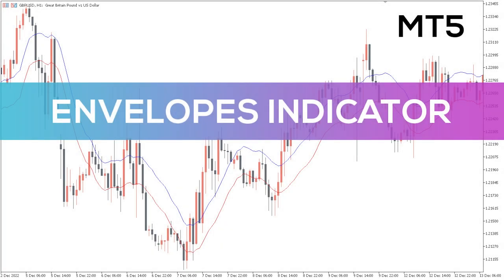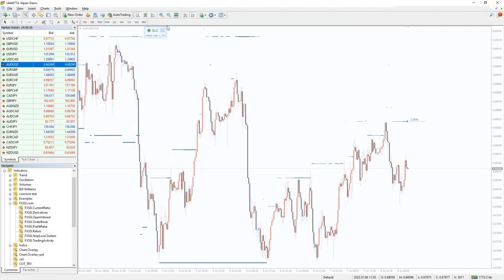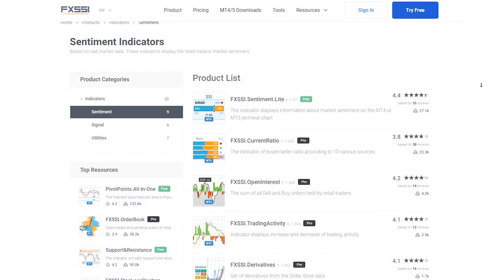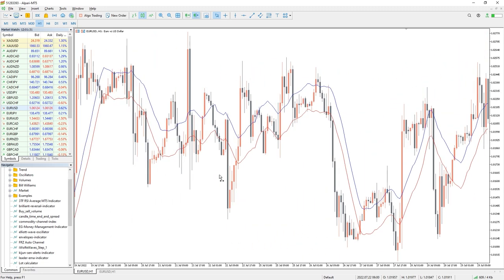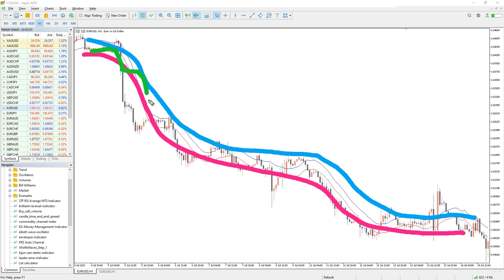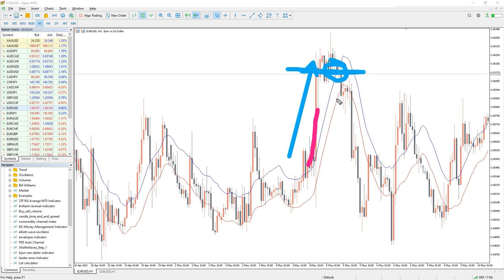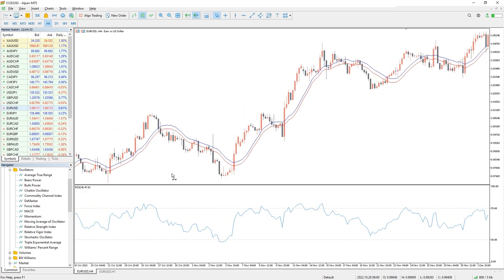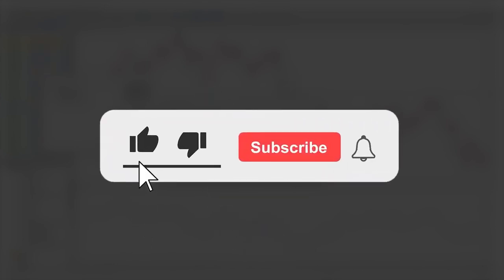Envelopes Indicator for MT5 - OVERVIEW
Envelopes Indicator for MT5 - Download FREE

Envelopes indicator is a free technical analysis tool that traders can use to their advantage. The tool helps identify trends and potential trend reversals. The indicator is based on moving averages and works similarly to Bollinger Bands.